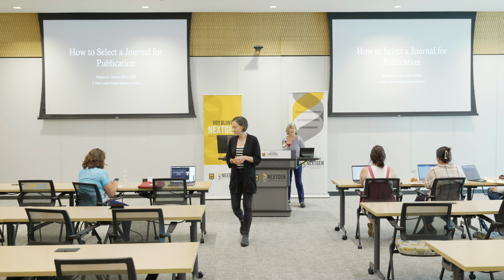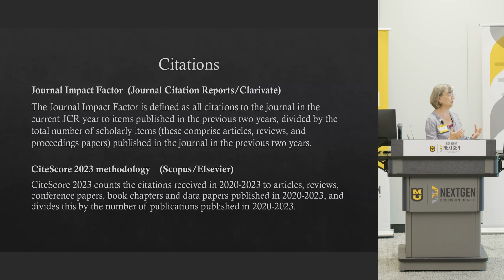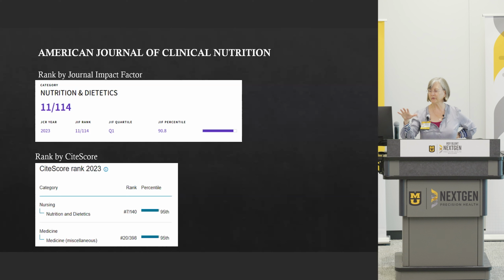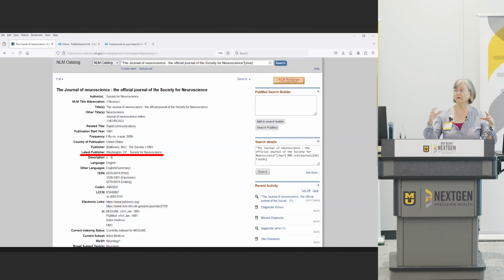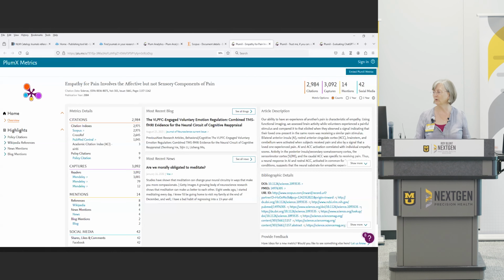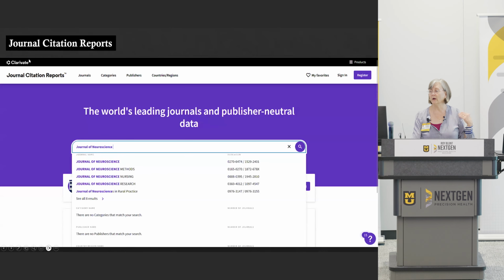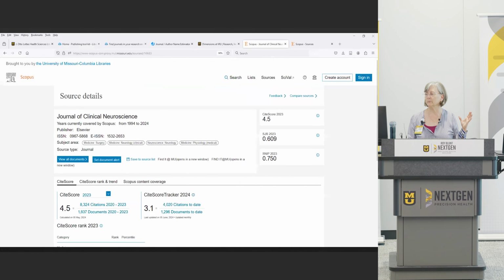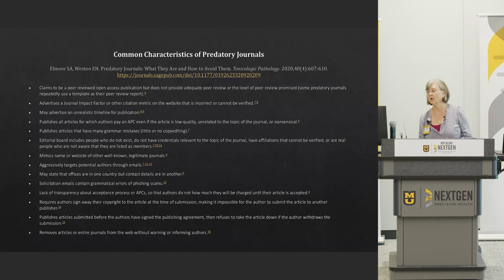How to Choose a Journal for Your Research (Rebecca S. Graves)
"How to Choose a Journal for Your Research"

0:00 Introduction
2:03 Overview of journal metrics
16:27 Tools to match your research to a publication
26:09 Predatory journal warning signs
30:22 Questions

Description
Join Rebecca S. Graves for a primer on selecting the right journal for your research project. Rebecca brings nearly 30 years of expertise as an Educational Services Librarian with the J. Otto Lottes Health Sciences Library at the University of Missouri School of Medicine. Her presentation will be followed by Q&A, so please bring your questions.

About the How To Series
This series of discussion-oriented "How To" events is designed to aid early career researchers across the University of Missouri System. It covers essential topics that aren't usually discussed in class, that we delay learning about, that we're reluctant to bring up, or that require soft skills. For example, how do you go about asking for a letter of recommendation? How do you design and present an effective academic poster? What are the warning signs that a lab or fellowship isn't a good fit? How do you choose the journal that's right for your research? We'll give you access to experts who can walk you through best practices so you can accelerate your career. We're also interested in hearing your ideas for future topics!